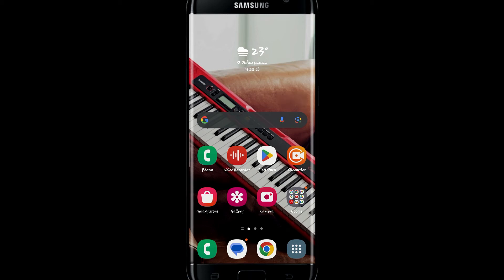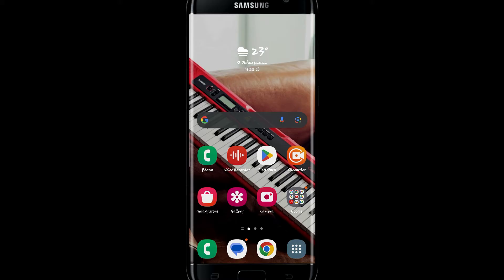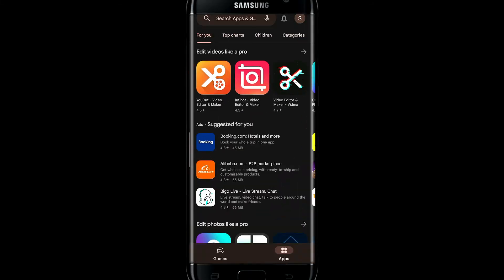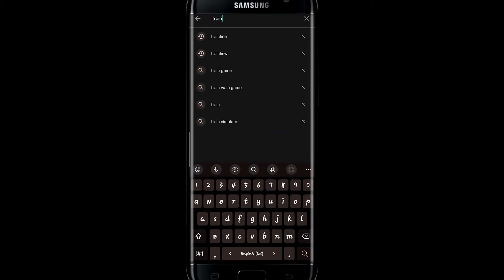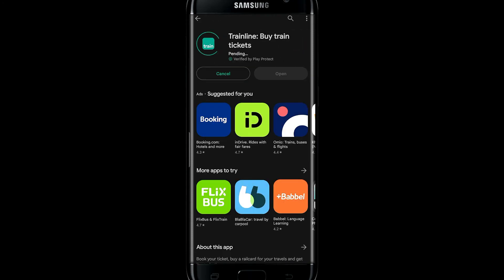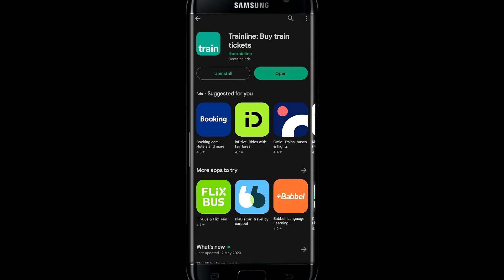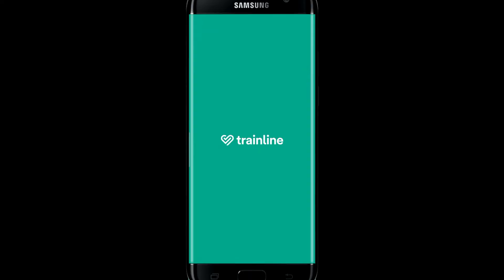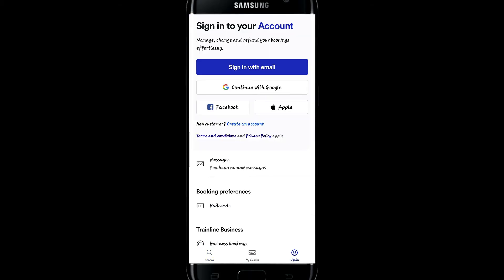How to Download and Install Trainline App on Android Phone 2023?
Trainline is Europe's leading train and coach app. you can get live train times, book train tickets, buy rail cards and much more.

0:00 Intro
0:18 How to Download Trainline App on Android
1:11 Outro